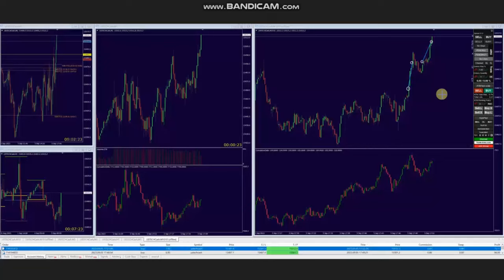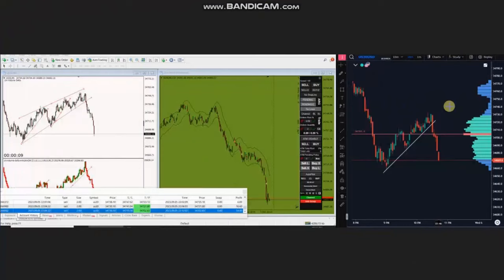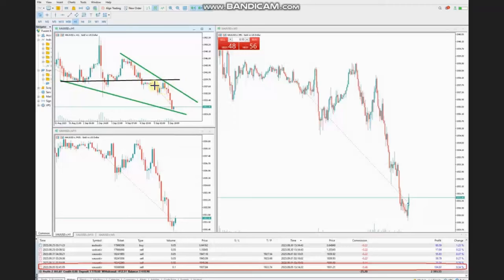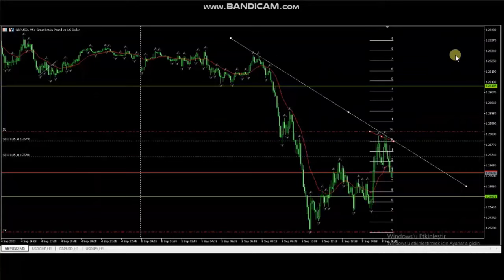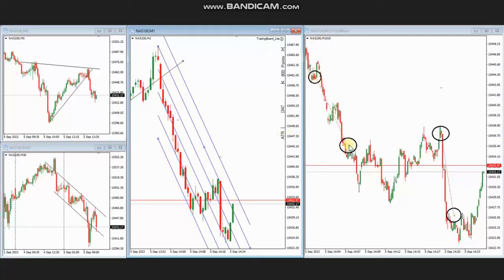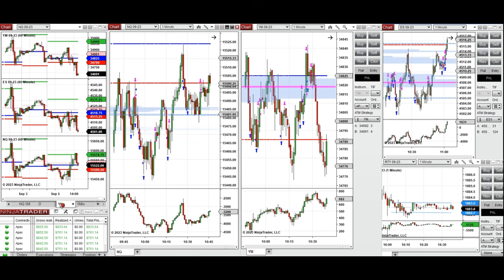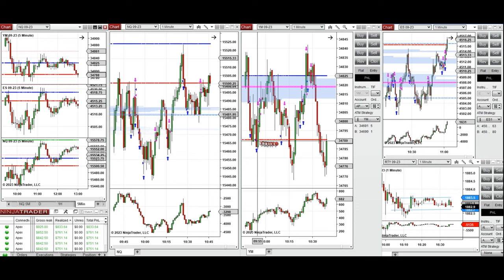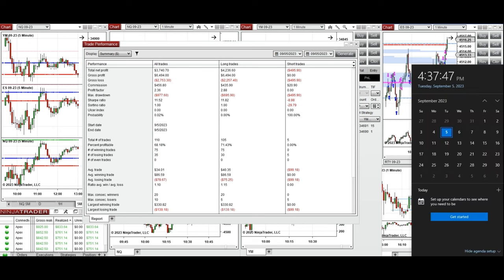Price Action Algo Trading Journal: Gold, GBPUSD, S&P500, Dow, Nasdaq Futures/CFDs - 5 September 2023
Price Action Algo Trading Journal: Gold, GBPUSD, S&P500, Dow, and Nasdaq Futures and CFDs - 5 September 2023